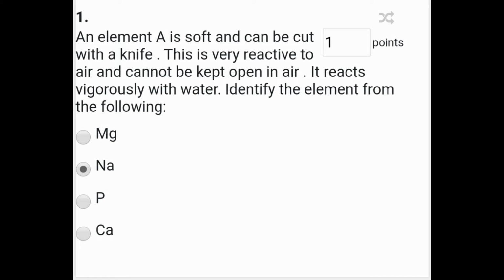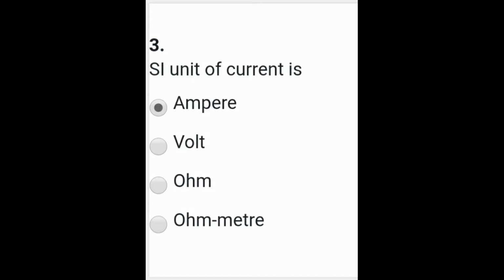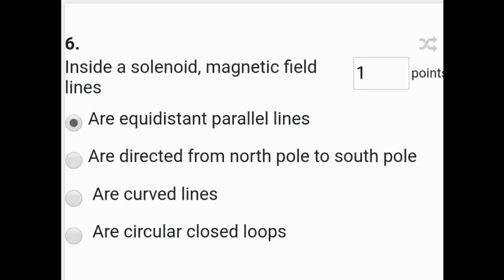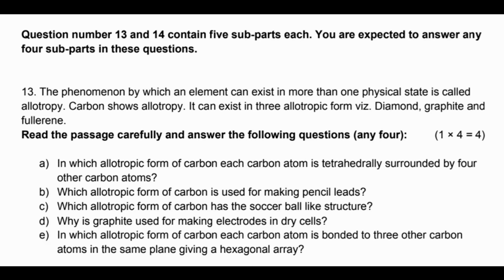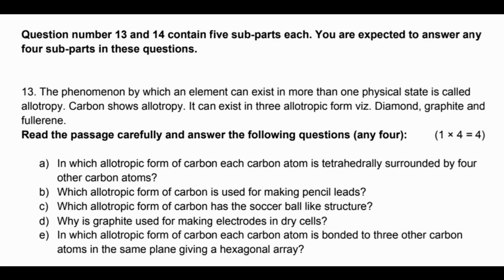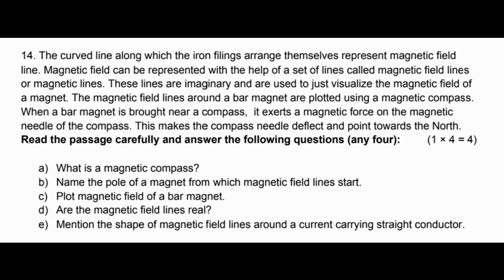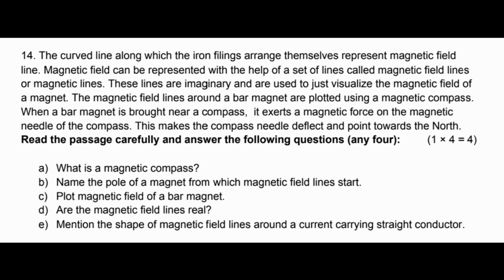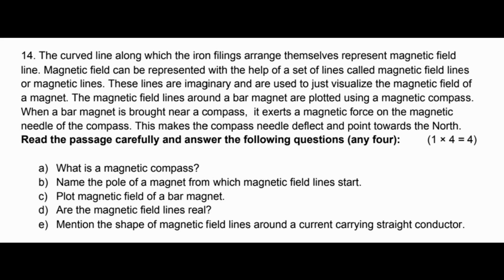Answer key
Important questions